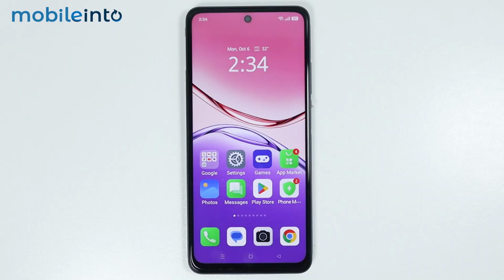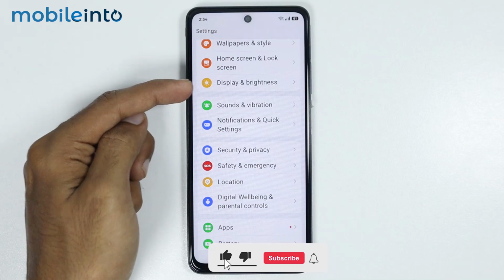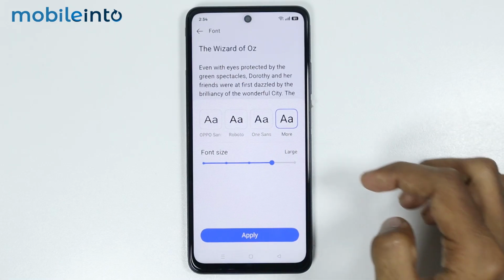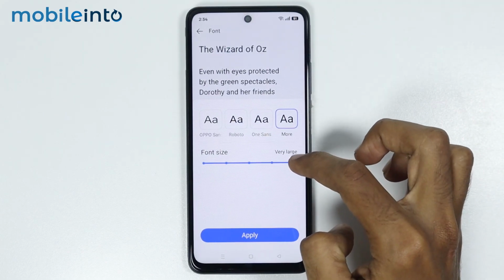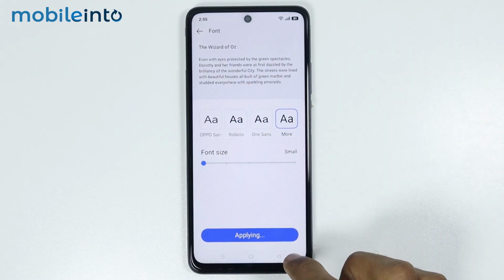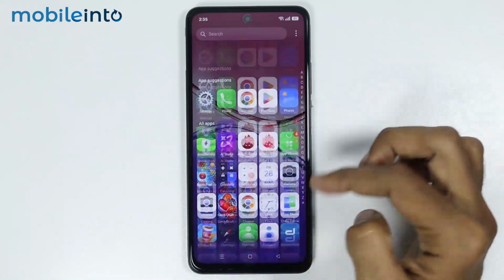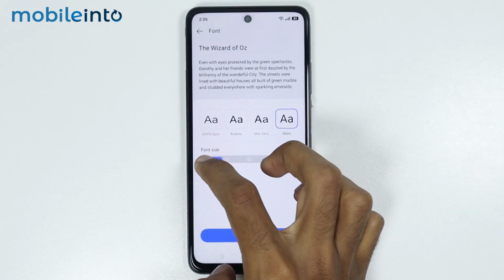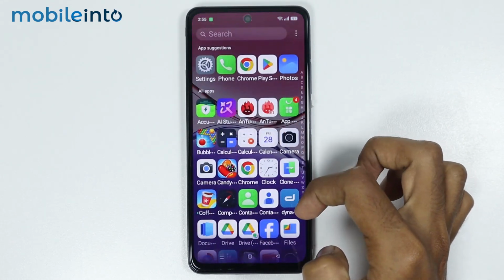[ColorOS 15] Increase/ Decrease Font Size on ANY Oppo Phone - Change Font Size Setting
In this video, we will learn how you can change font size on Oppo phone. If you want to increase/decrease font size or find font size setting in an Oppo phone, follow these steps.